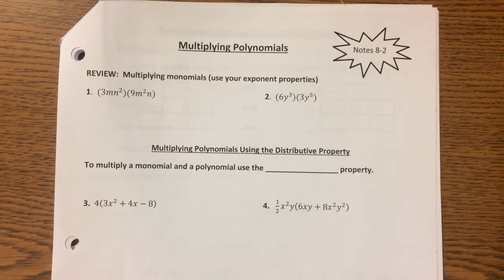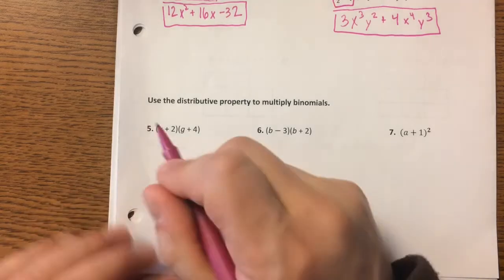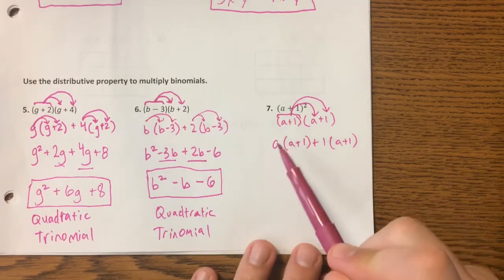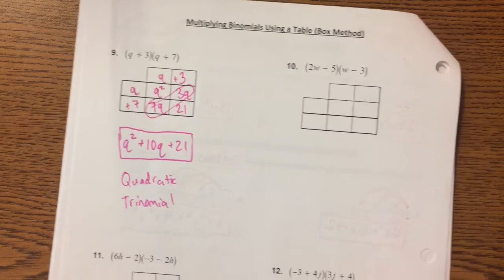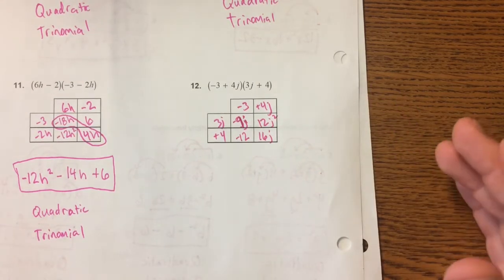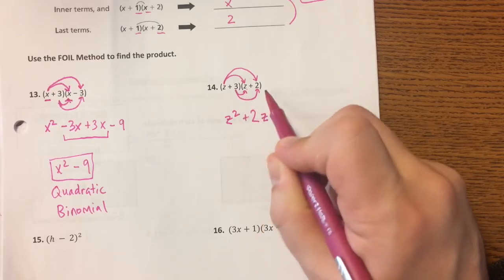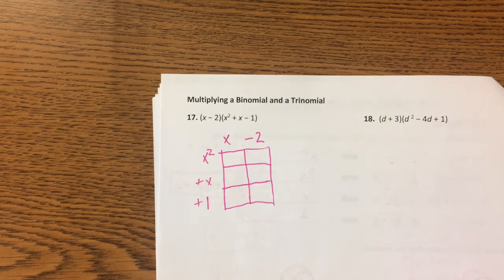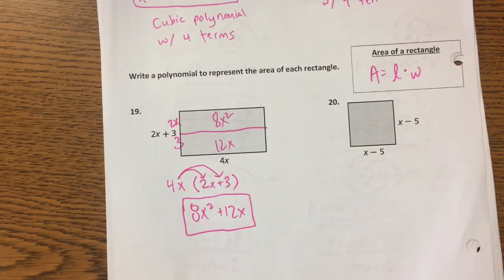algebra 1 | lesson 8-2 | polynomial multiplication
how to multiply polynomials (distributive property & box method)